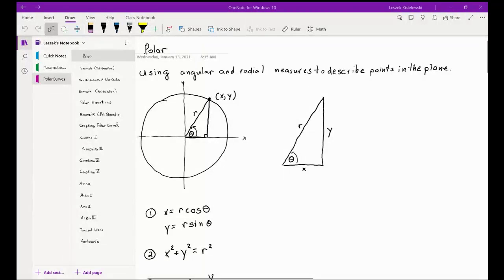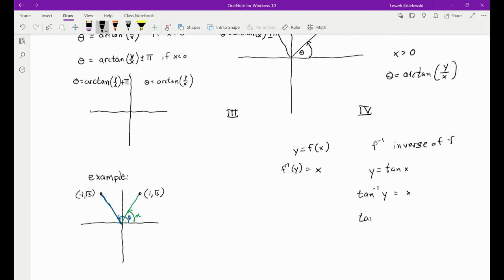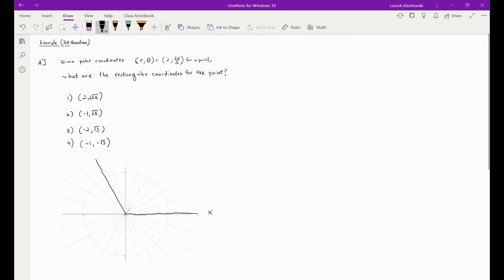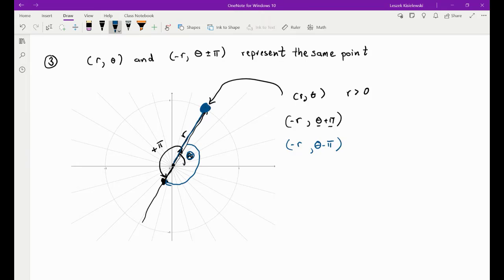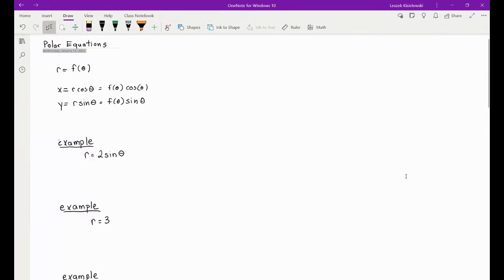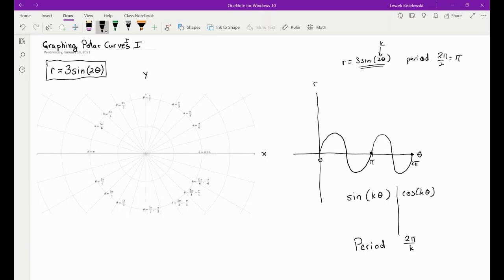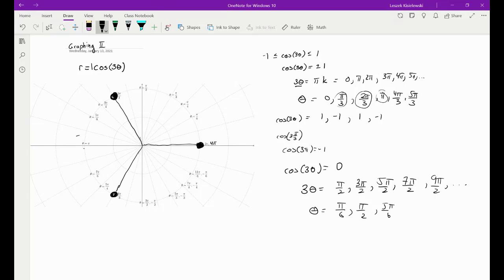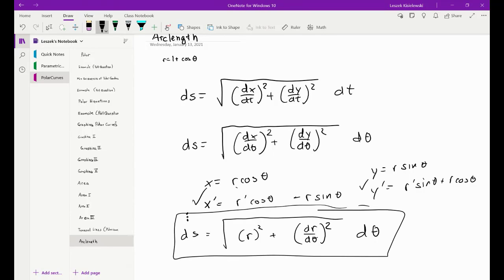Polar Coordinates Workshop (Winter 2021)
We introduce polar coordinates, discuss how they relate to the usual rectangular (x,y) coordinates, and end with graphing various polar curves.

The video has been edited slightly. The biggest edits were: there were two places where the leader assigned a problem to the participants to work on, and the time spent waiting as students worked on the problem has been edited out; also, there was one place where the leader had technical issues that was mostly edited out.

This was part of a series of calculus/physics workshops hosted by Peer Tutoring in Winter 2021.